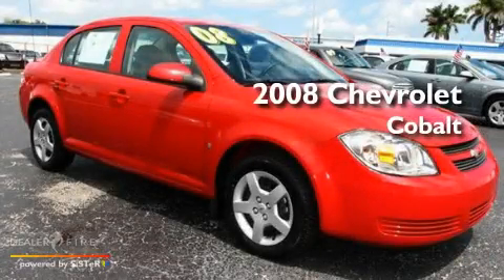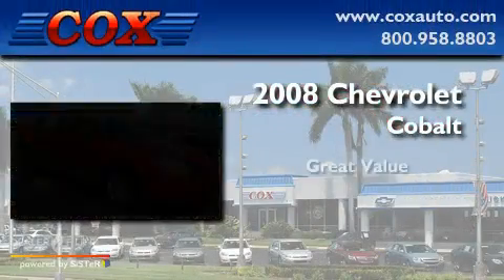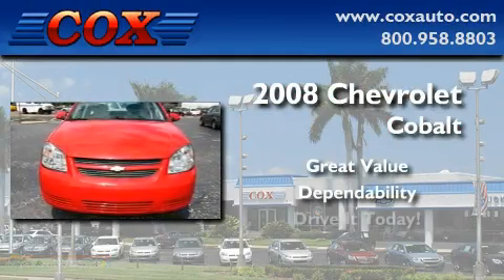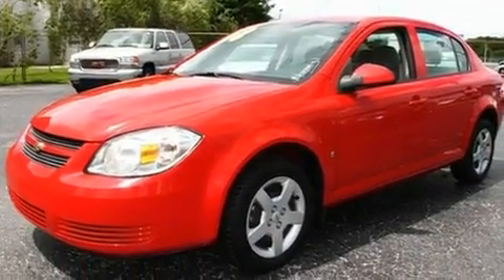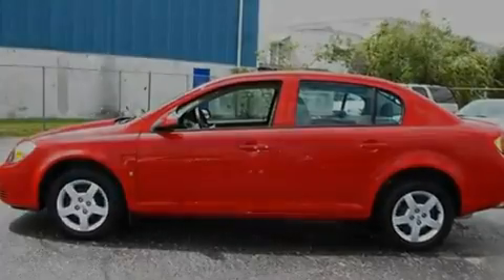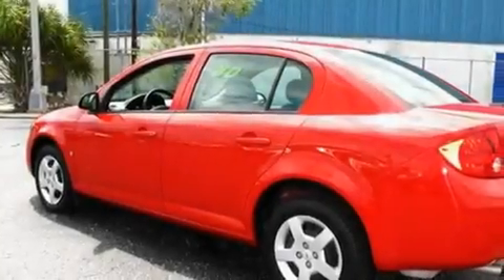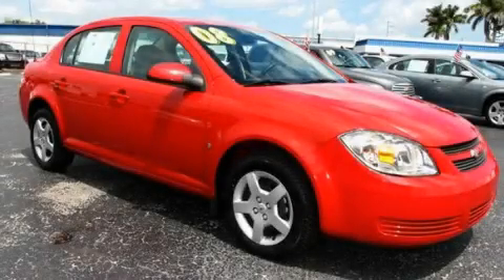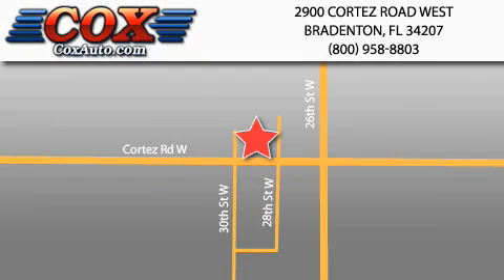Preowned 2008 CHEVROLET COBALT Bradenton FL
Year: 2008
 Make: CHEVROLET
 Model: COBALT
 Engine: --
 Trans.: Automatic
 Exterior: Red
 Miles: 38,364
 Interior: Gray

 Pre-Owned 2008 CHEVROLET COBALT Bradenton FL